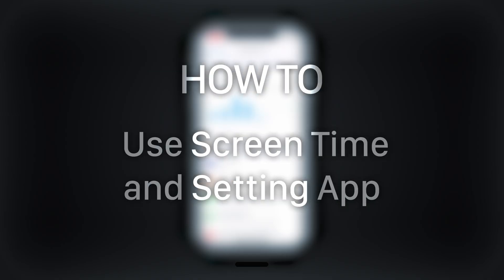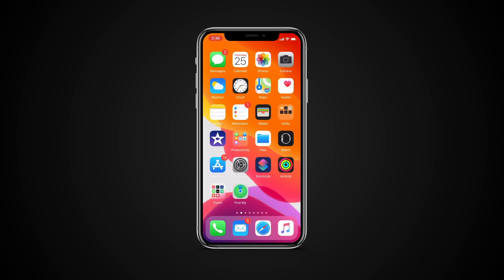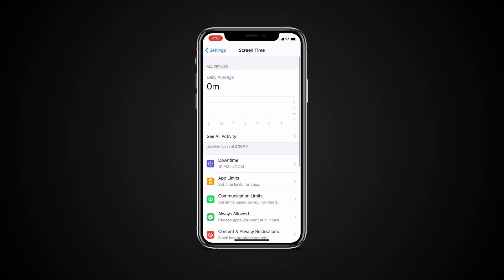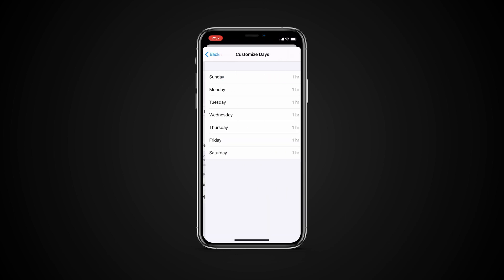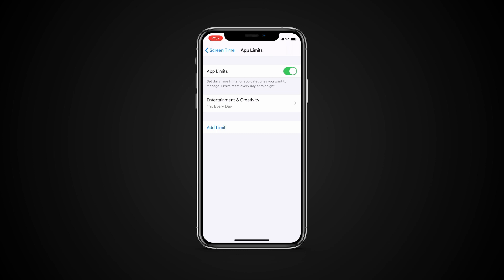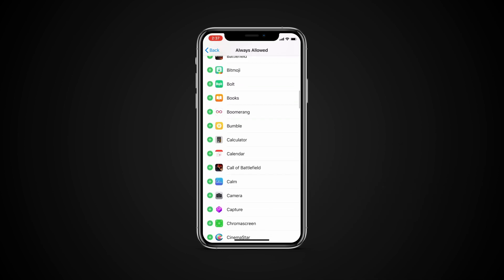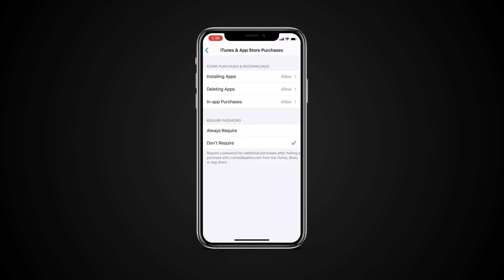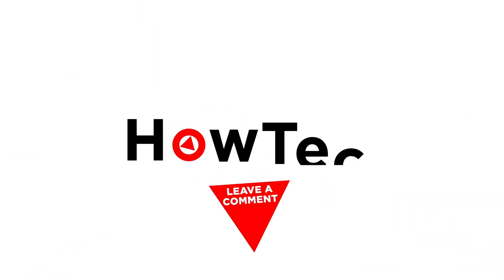iOS 13: How to Use Screen Time and Setting App Limits? Communication Limits & Parental Control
In this tutorial you will learn how to Use Screen Time and Setting App Limits.

Understanding how you and your family use your iOS devices can help you make decisions about managing your time, and which apps and content you want to spend time with.

To enable Screentime:

➡️ Go to Settings  - Screen Time.
➡️ Tap Continue, tap This is My iPhone, then do any of the following:

➕ Tap Downtime, turn on Downtime, select Every Day or Customize Days, then set the start and end times. Use this setting to block apps and notifications during periods when you want time away from your devices.

➕ Tap App Limits, tap Add Limit, then select one or more app categories. Tap Next, then set the amount of time allowed for app use. (If you want to set an amount of time for each day, tap Customize Days and set limits for specific days.) When you finish setting limits, tap Add to return to the App Limits screen. You can add limits for more apps at any time.

➕ To temporarily turn off all app limits, tap App Limits on the App Limits screen. To temporarily turn off a limit for a specific category, tap the category, then tap App Limit.

➕ Tap Always Allowed, then tap next to an app to add or remove it from the Allowed Apps list. Use this setting to specify which apps you want to be able to use at any time (for example, in the event of an emergency), even during downtime.

➕ Tap Content & Privacy Restrictions, turn on Content & Privacy Restrictions, then tap options to set content allowances for iTunes Store and App Store purchases, app use, content ratings, and so on. Use this setting to block inappropriate content.

❓💬 What is the app you spend the most time in? Please let us know in comments.